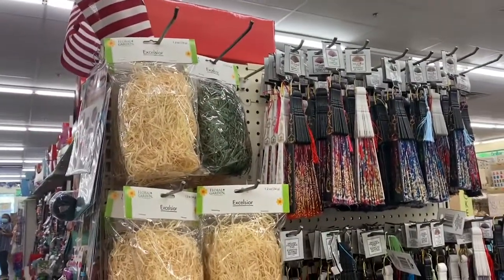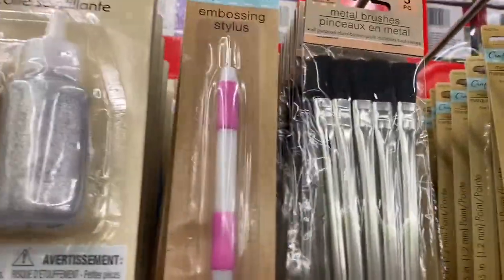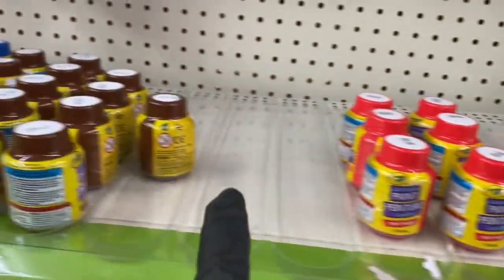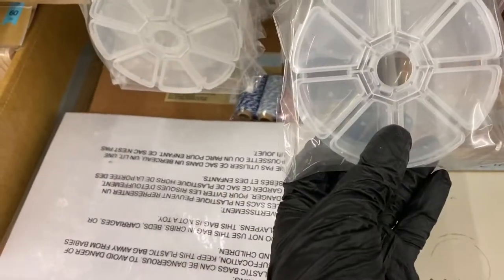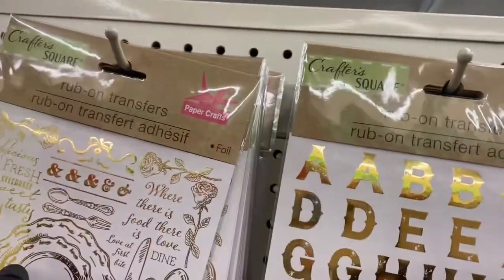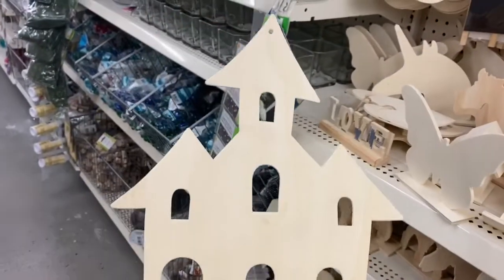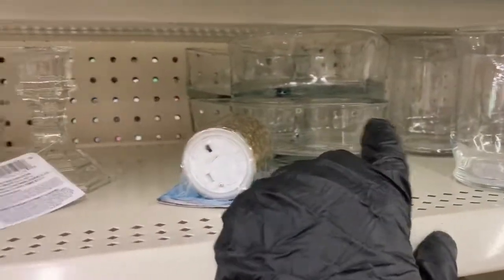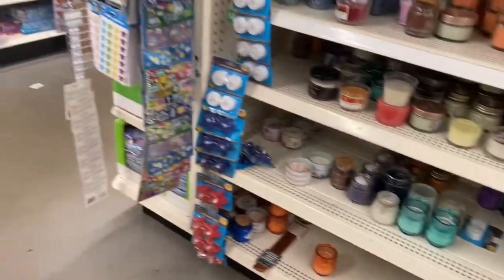Lets go have some fun at the "CRAFTERS SQUARE" in DOLLAR TREE!!!!!